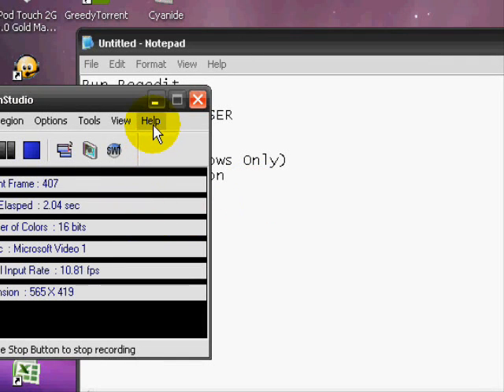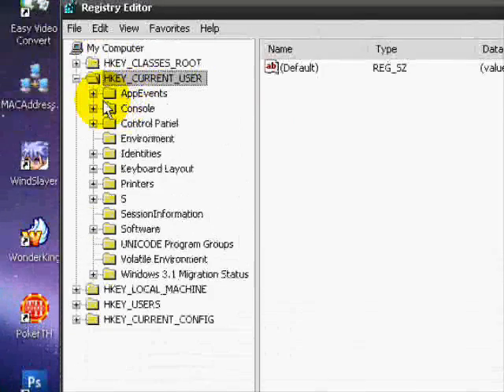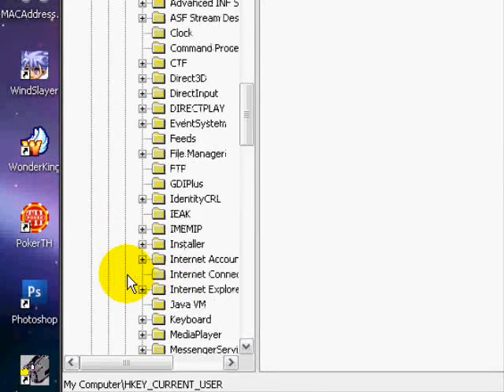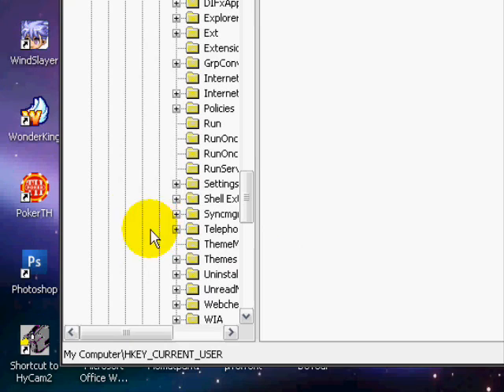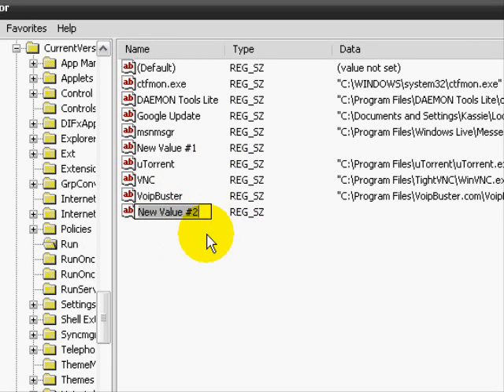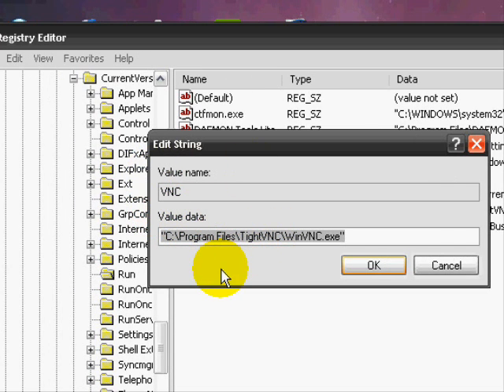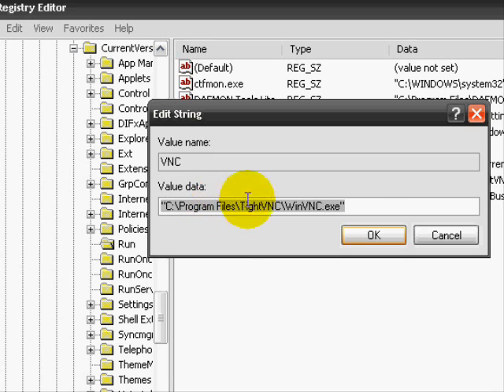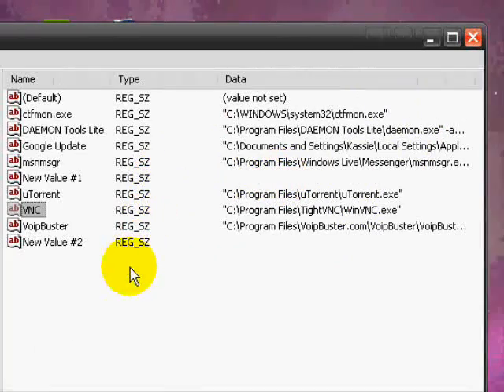how to make VNC run on computer start up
the file path is "C:\Program Files\TightVNC\WinVNC.exe"
(make sure to add the qoutes in file path)